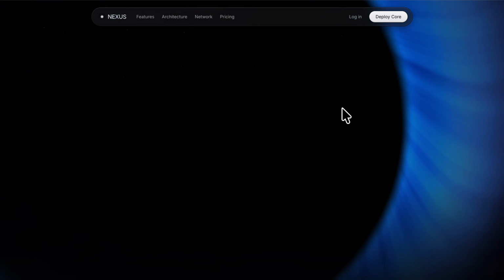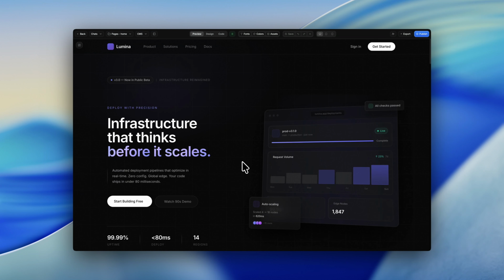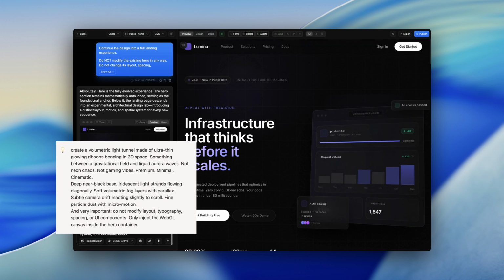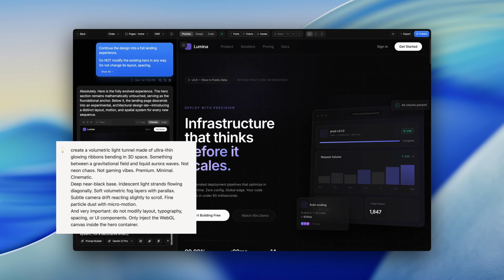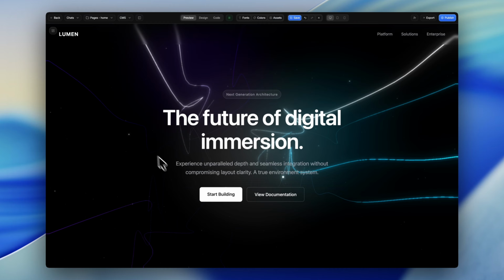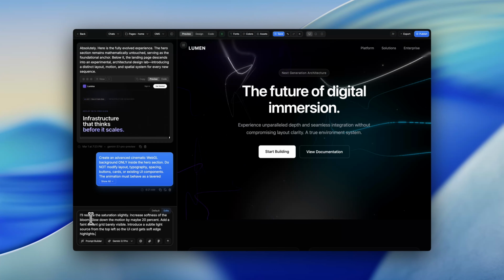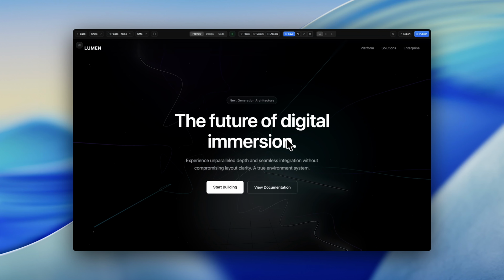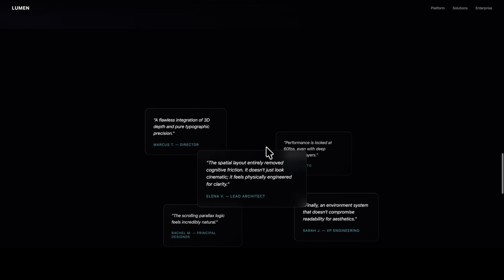Create an Animated WebGL Hero with Gemini 3.1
Create a cinematic WebGL hero section using Gemini 3.1 inside Aura.build.

In this tutorial, I show you how to generate a premium animated background for a landing page hero section using a simple prompt. Instead of basic gradients or generic particle effects, we build a layered atmospheric WebGL environment with depth, motion, and cinematic lighting.

Even with a relatively small prompt, Gemini 3.1 can generate surprisingly polished UI animation and layout behavior.

You’ll learn:

• How to structure a landing page hero section properly
• How to prompt Gemini 3.1 for cinematic WebGL backgrounds
• How to inject animation without breaking your layout
• How to refine motion, lighting, and atmosphere
• How to think in layers instead of just sections

This is not about adding random effects.
This is about art direction with AI.

⏱ TIMESTAMPS
0:00 – Intro
0:32 – Why most AI landing pages feel basic
1:05 – Opening Aura.build
1:28 – Selecting the hero container
1:55 – Crafting the prompt
2:30 – Generating with Gemini 3.1
2:55 – Analyzing depth and motion
3:20 – Refining the animation
3:55 – Creating variations
4:50 – Final result